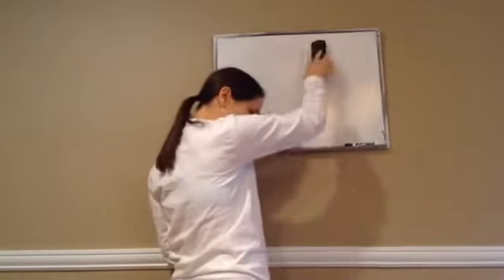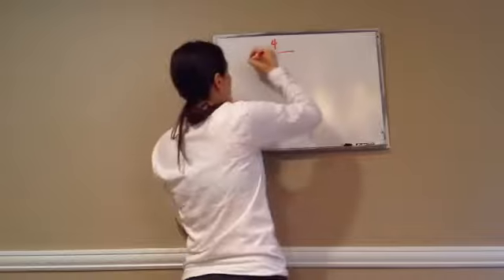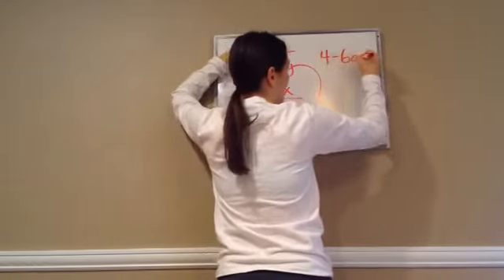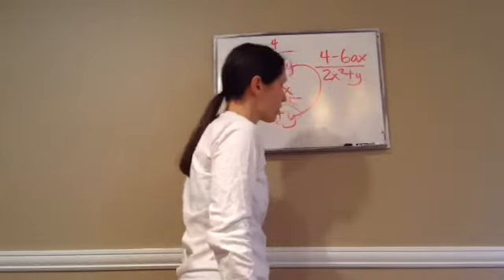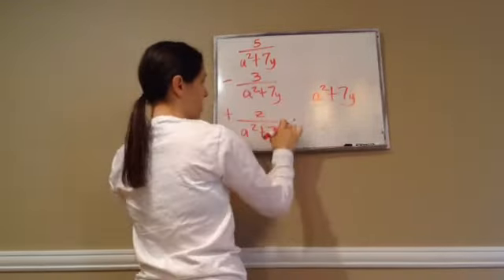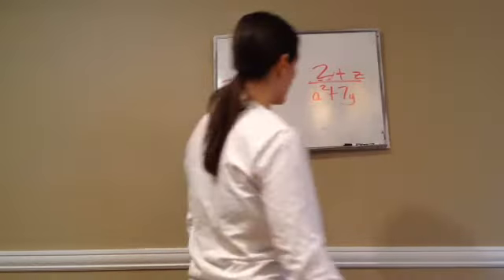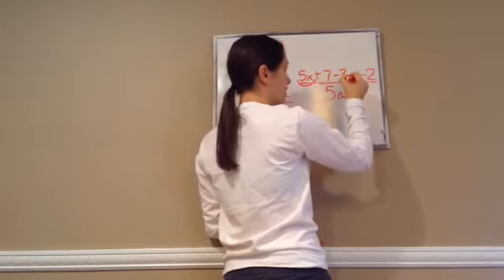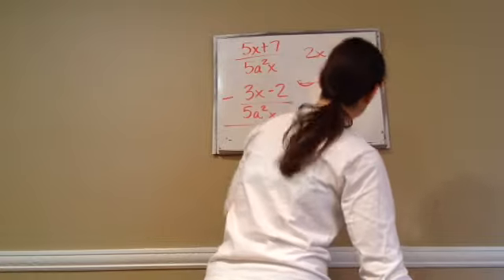Saxon Math Algebra 1 - Lesson 44 - Addition of Rational Expressions with Equal & Unequal Denominator